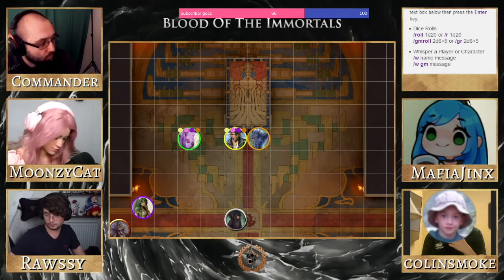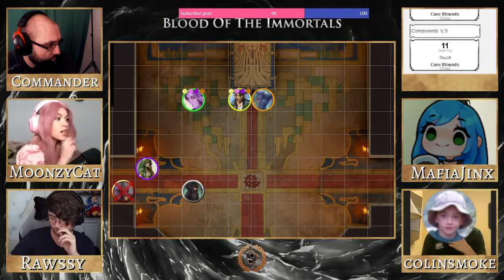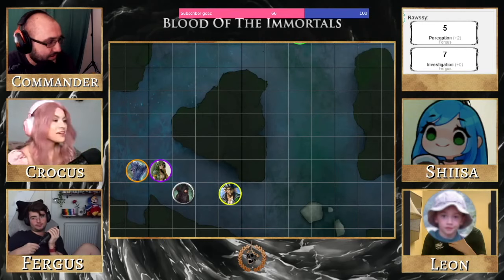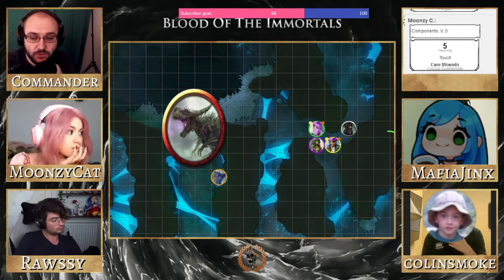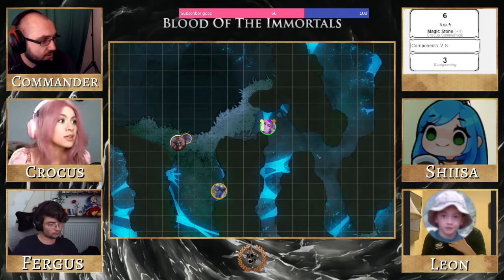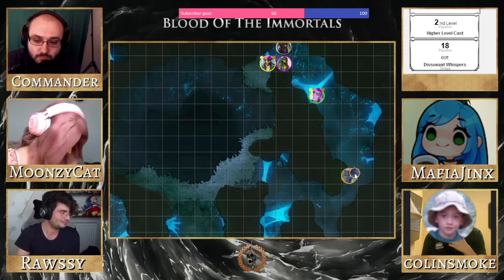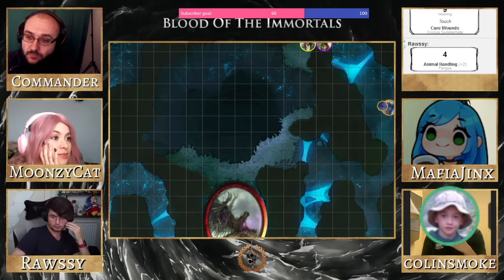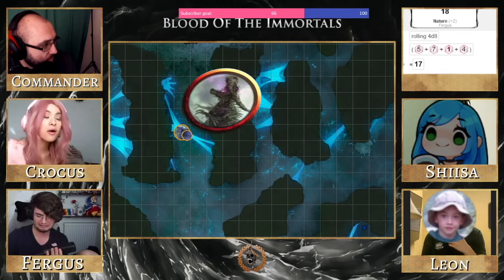Blood of the Immortals: Episode 20 - The Trident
As the group descends into the depths of the temple underground, they come face to face with the relic they've been searching for.